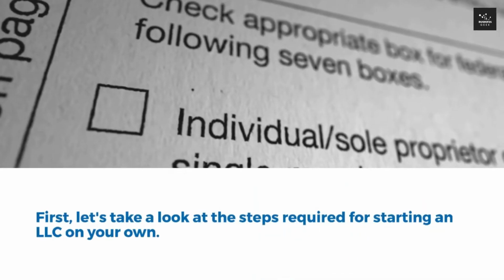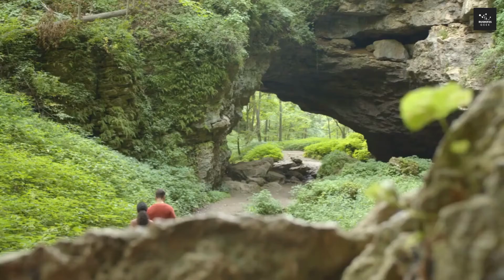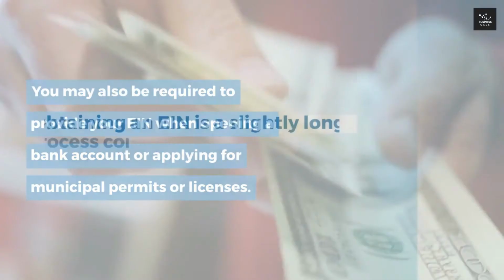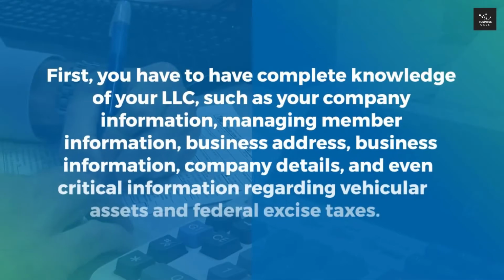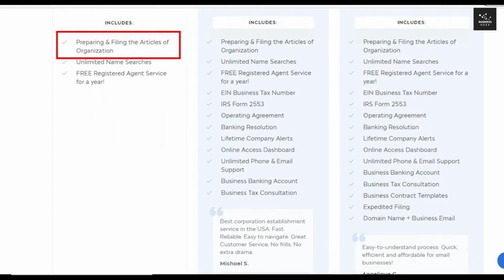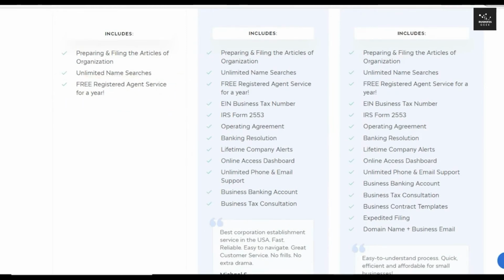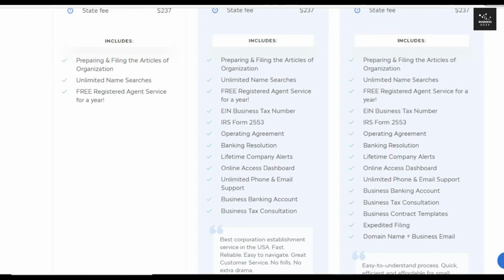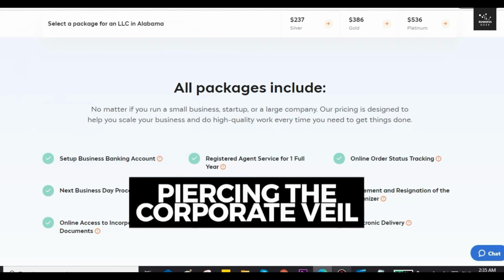How to Start & Create an LLC & EIN in Iowa in 2025 (3 Ways) | Iowa LLC & Business formation Online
In this video, I showed How to Start & Create an LLC & EIN in Iowa in 2025 with full Iowa State LLC Setup, formation & requirements process online.

The state of Iowa offers various opportunities for tax credits and exemptions for businesses, provided your LLC meets the specific criteria. The state of Iowa has also implemented an interesting Sales Tax Holiday. This holiday gives businesses selling clothing and footwear a period of time every year where they are exempt from charging a sales tax or local option tax. From 12:01am on the first Friday of August until 12:00am the following day, businesses are exempt from charging sales or local option taxes on clothing and footwear items valued at $100 or less.

Creating an Iowa limited liability company (LLC) is generally the fastest and easiest way for entrepreneurs to start a business in Iowa. An LLC is an ideal business entity for startups and small to medium-sized businesses, granting you the advantages and protections that larger Iowa corporations benefit from, with more simplified rules and regulations.

In this video, you’ll find information on naming your LLC, getting a Registered Agent, the fees you’ll need to pay, Iowa business taxes and much more. We also cover your registration needs, filing your Iowa LLC and how you'll correspond with the Iowa Secretary of State (SOS).

►Tags (Ignore): how to start an llc in iowa, how to create an llc in iowa, iowa llc setup, how to form an llc in iowa, limited liability company, iowa, iowa llc formation online, iowa business registration online, how to register a small business in iowa, iowa certificate of organization, iowa llc, iowa articles of organization, iowa registered agent, Iowa LLC application, iowa small business, how to apply for a ein number in iowa, how to register a business in iowa, best llc services